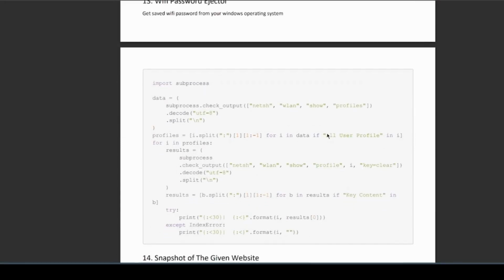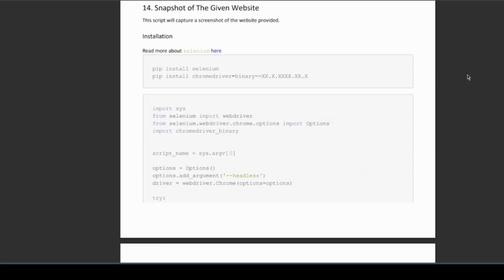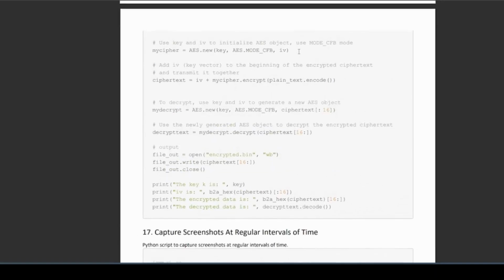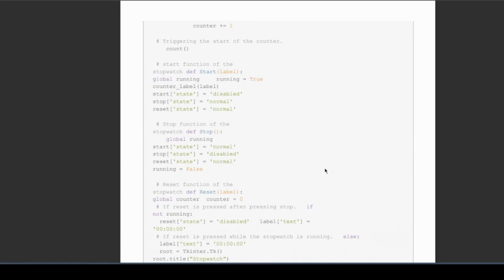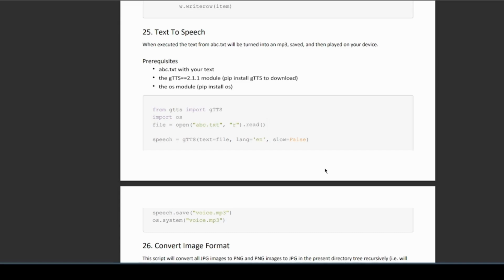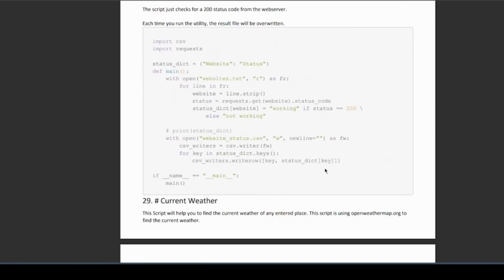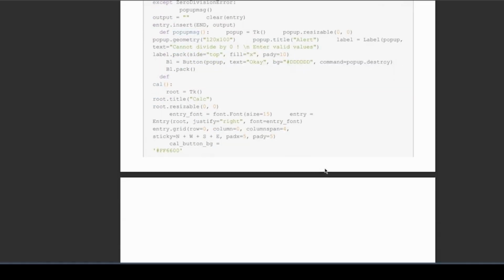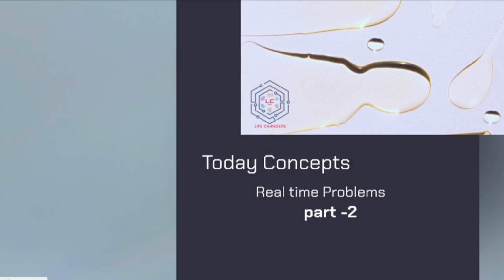Real Time Example | Part-2 | LC Academy | Python Programming Advanced Level | Episode-6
▶️ In this episode, we'll dive into fundamental concepts essential for anyone embarking on their programming journey